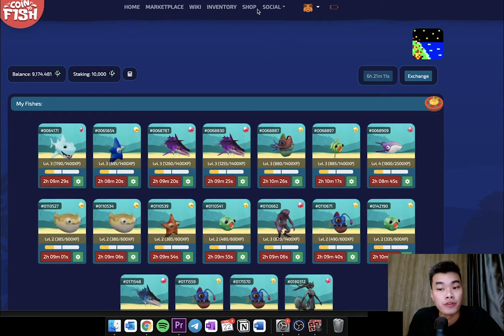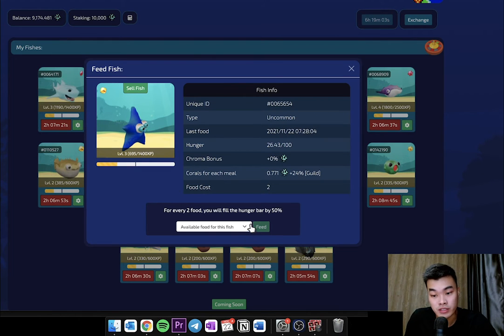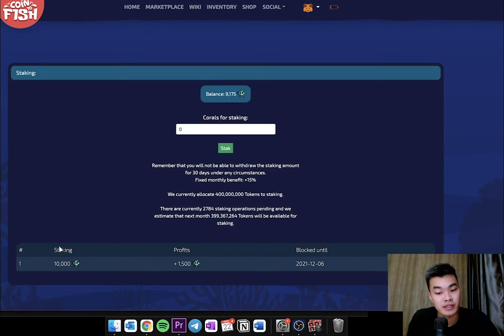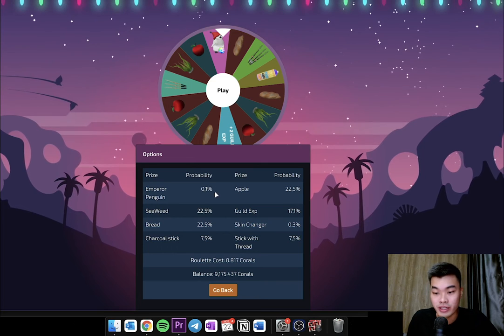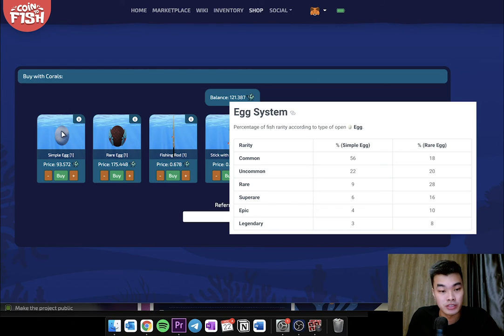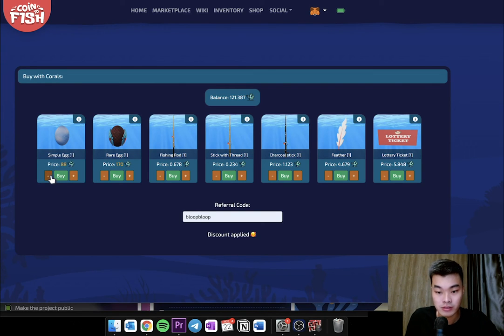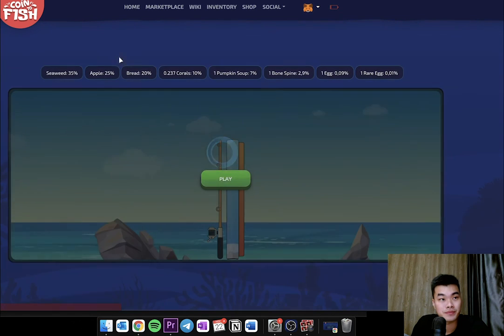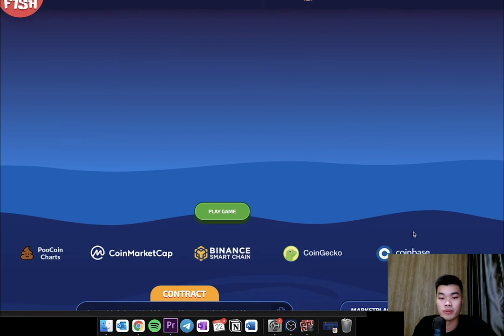🐟Introduction to CoinToFish.io🐟 | New-Age Play2Earn Crypto Mine [English]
A deep dive into CoinToFish, explaining the different mechanics and systems in place.
CoinToFish is a  simple yet technical game with a low barrier of entry and allows players to Play2Earn.

Referral: BloopBloop

Chapters:

0:00 - Intro
2:33 - Feeding Your Fish
4:07 - Bone Spine Usage
4:47 - Staking
5:53 - Withdrawal System
6:34 - Roulette
7:37 - Oracle System
8:30 - Shop
9:55 - Referral for 6% Discounts
10:57 - Marketplace
12:06 - Fishing Game
13:27 - Conclusion

*Video is accurate as of posting date but might not be accurate in future.